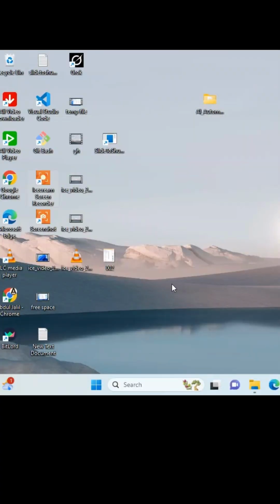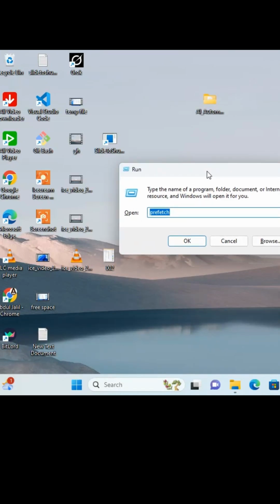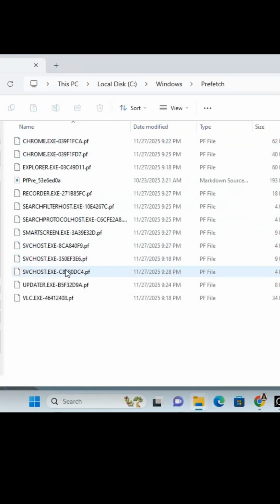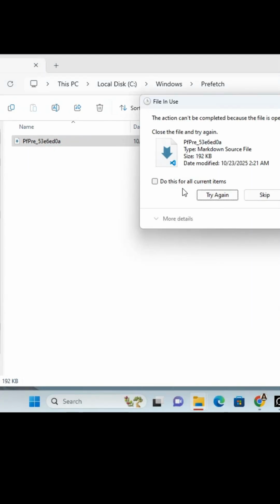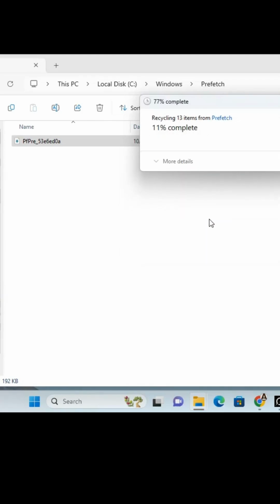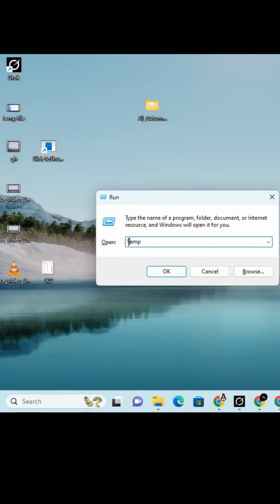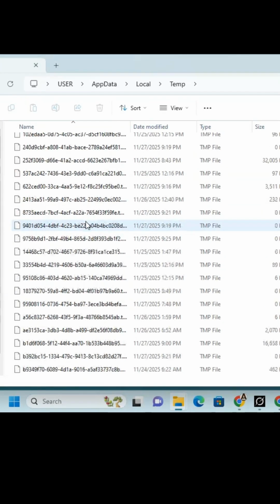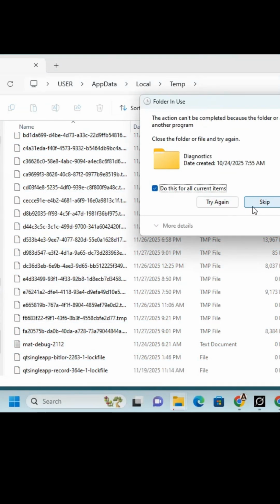Speed Up Your Computer in Seconds!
If your PC is running slow, this guide provides quick and easy steps on "how to speed up windows 10". We'll show you how to optimize your "windows 10" system by using "run command" and "run commands" to manage apps and fix common issues. Learn how to perform a "clean up" and implement essential "clean it up" techniques to make your PC faster, ensuring a smoother computing experience.